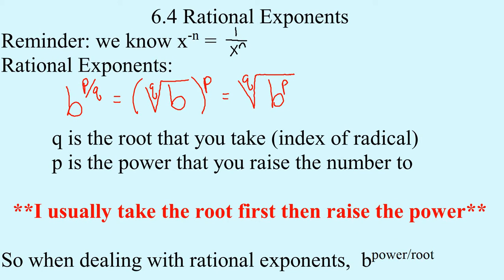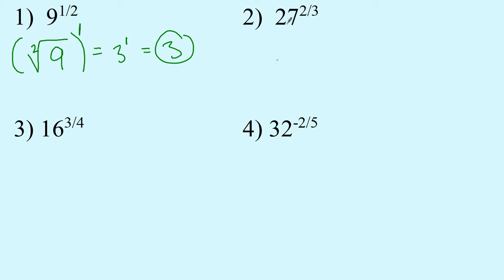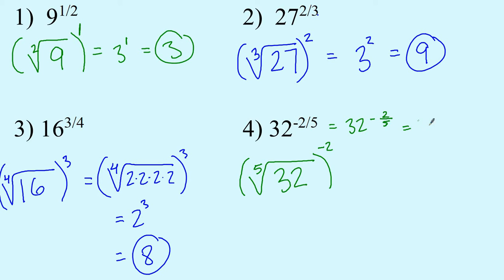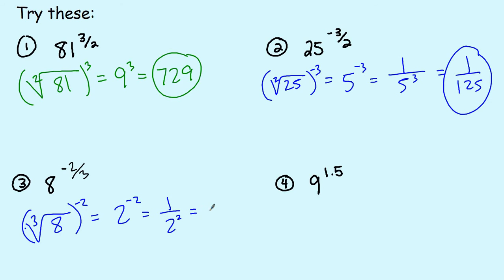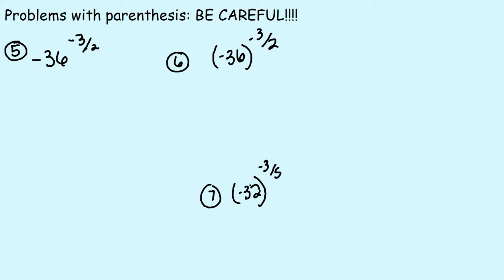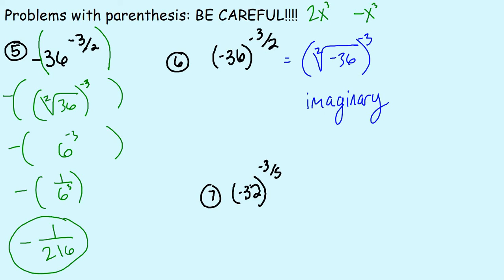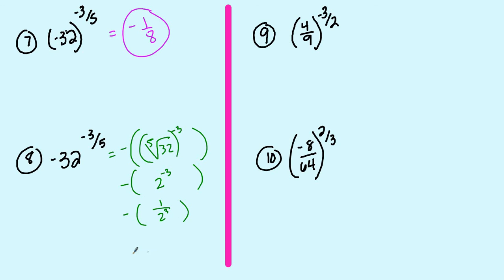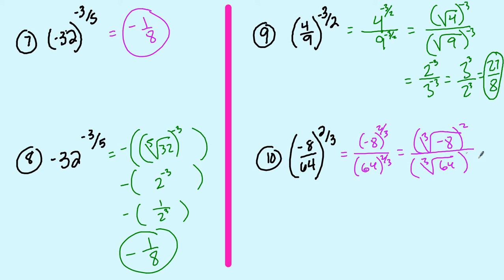6.4A Exponent to Radical